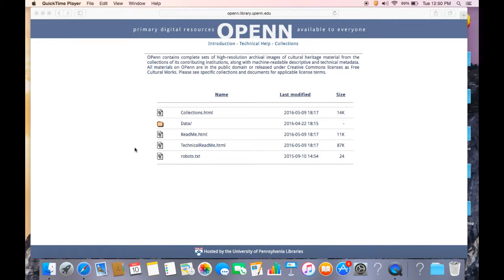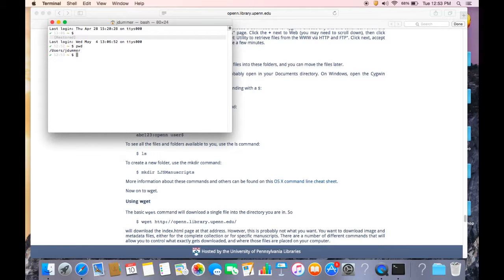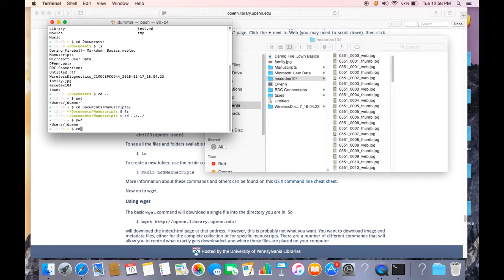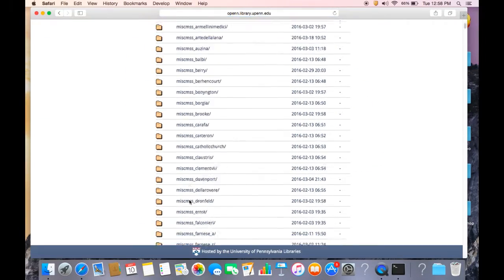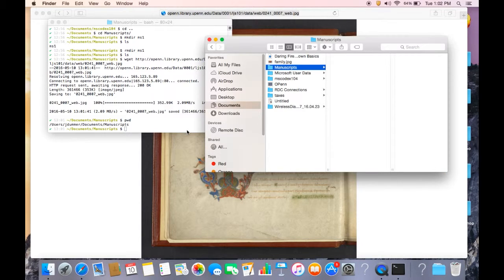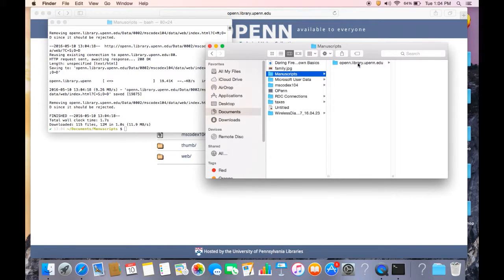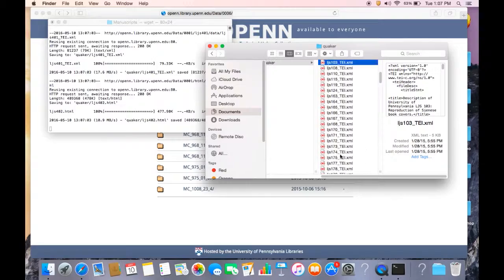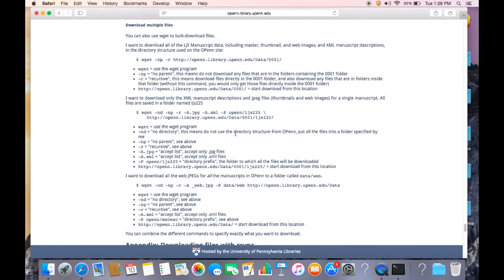Using WGET to download images and data from OPenn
Jessie Dummer, Digitization Coordinator for the Penn Library's Kislak Center for Special Collections, Rare Books and Manuscripts, offers this tutorial on how to use WGET to download images and data from the OPenn web site. Click "Show More" for a link to an exercise for this tutorial.